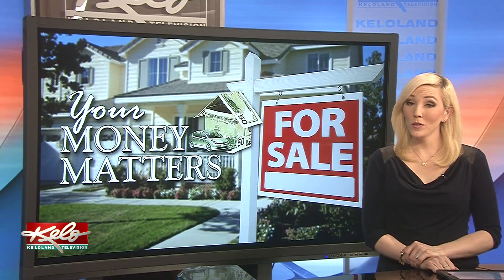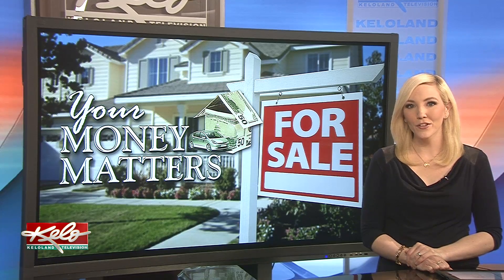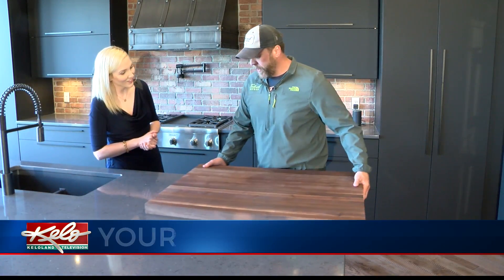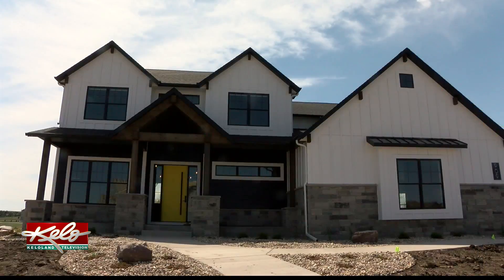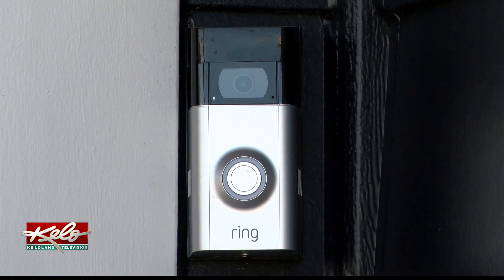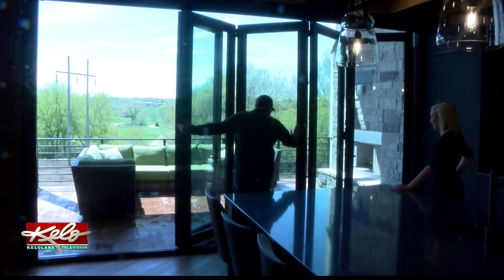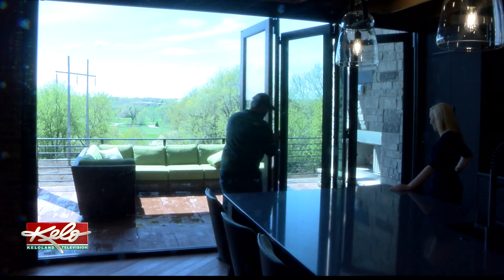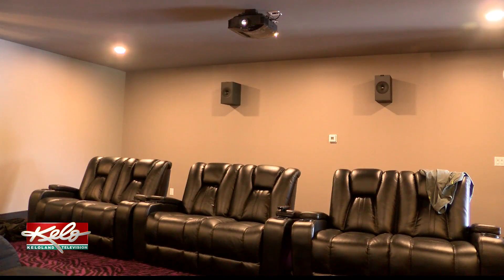Parade of Homes ready to showcase latest trends